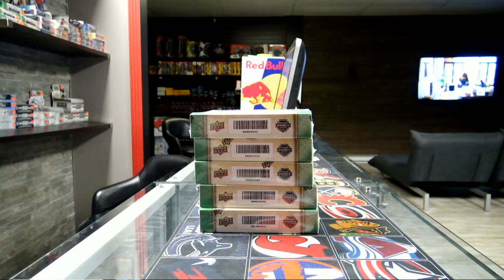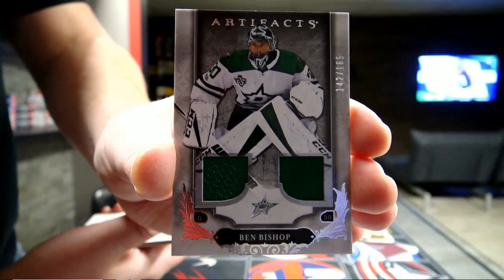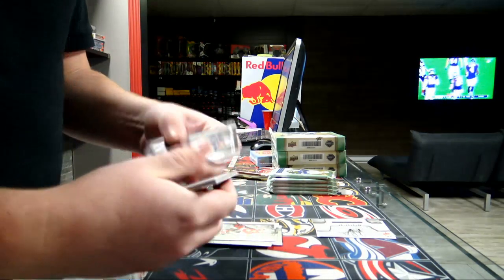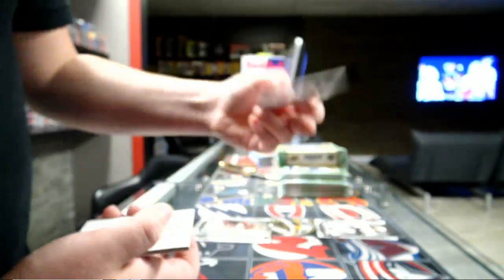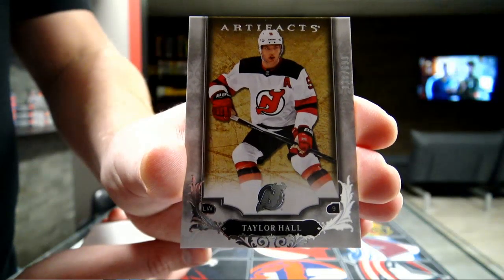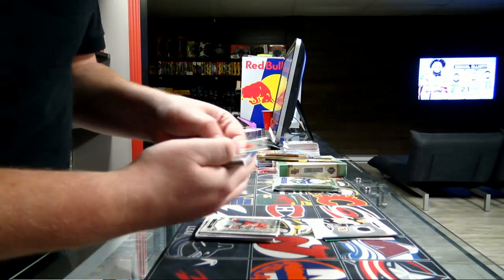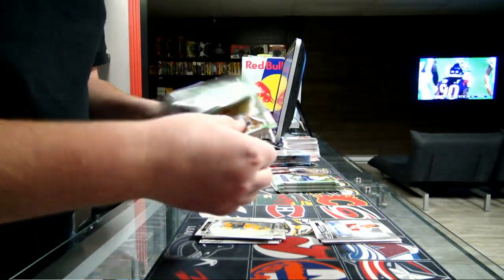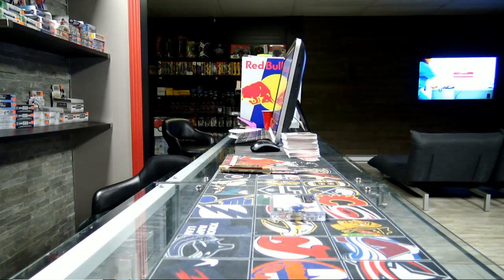450 Sports #3838 - Artifacts with Splendor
450 Sports #3838 - Artifacts with Splendor